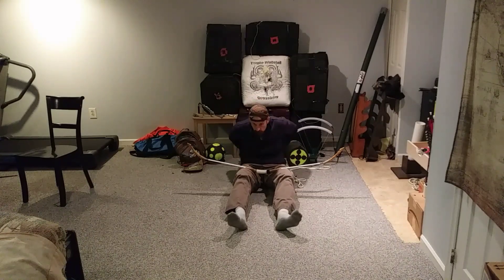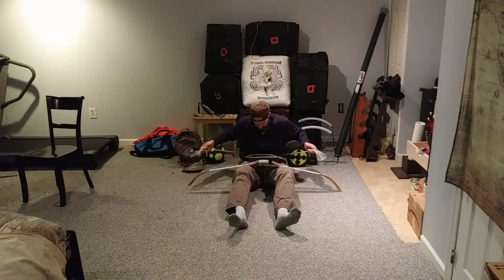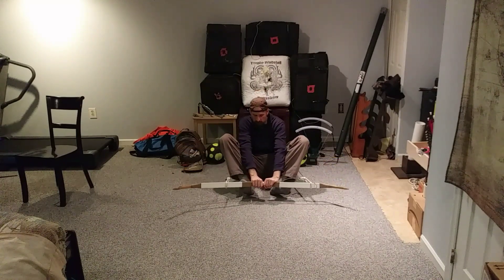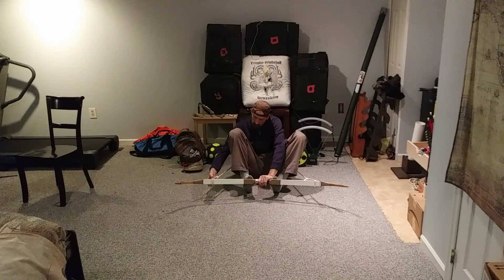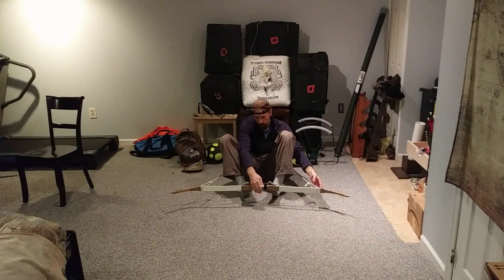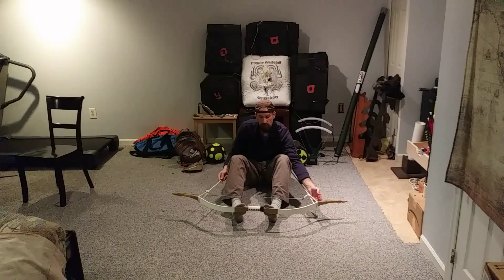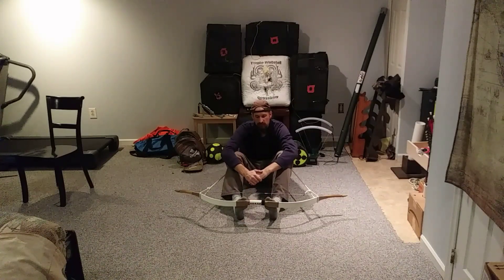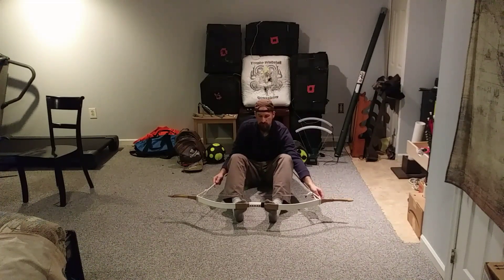The Kemend: A Safe Method for Stringing Heavy Asiatic Bows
Remember: Know your bow. Make sure this method is compatible with it's shape, and practice it first with a lighter poundage. And always be safe. Never release tension until you're positive the bow is properly and securely strung!

Check out our article: Beyond Strength: Why Technique Matters for Shooting Asiatic War Bows